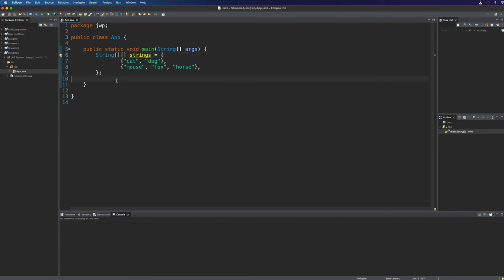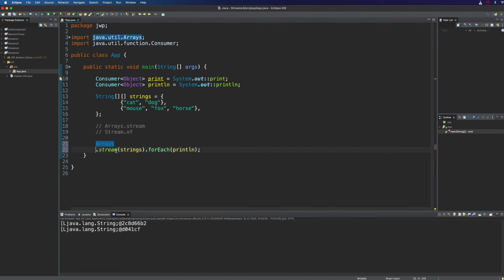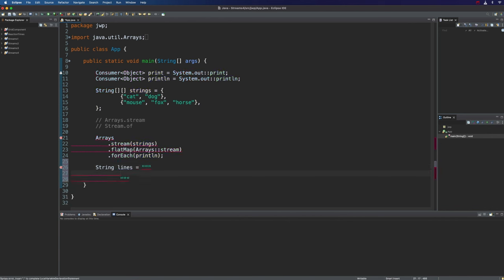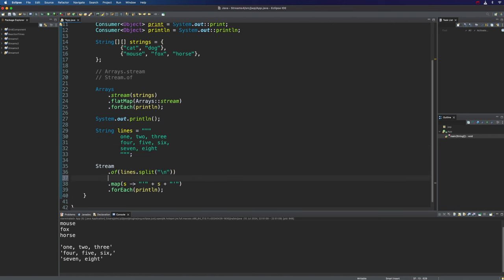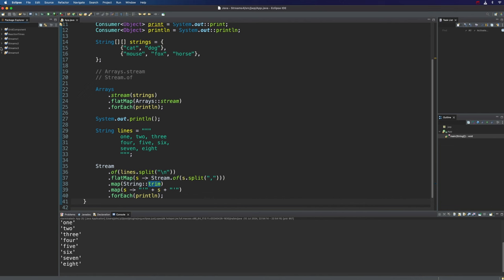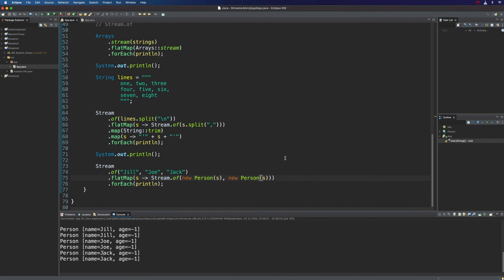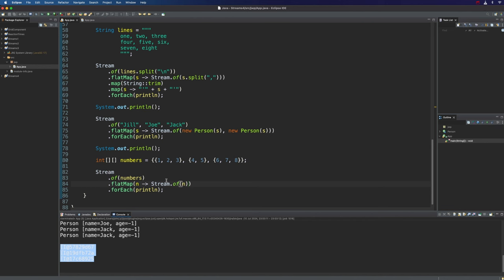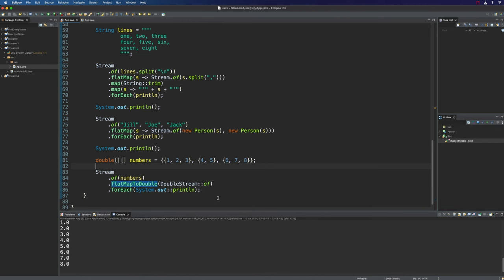FlatMap: Java Streams Tutorial Part 4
This video: flatMap and converting arrays to streams.